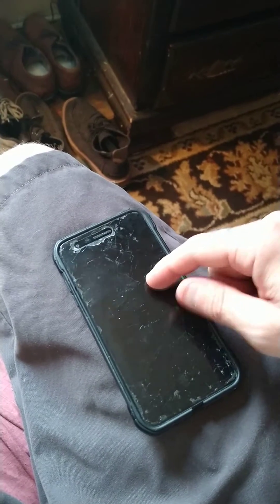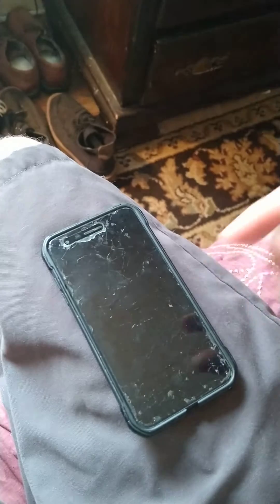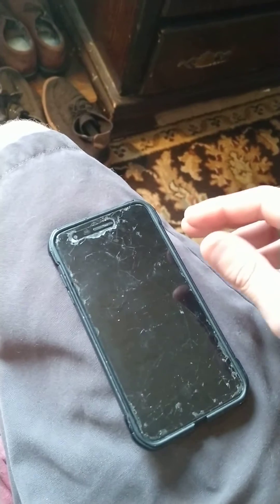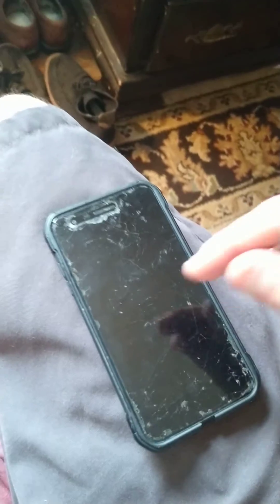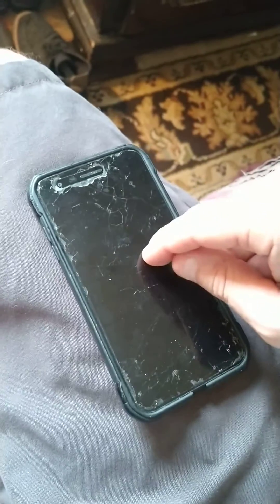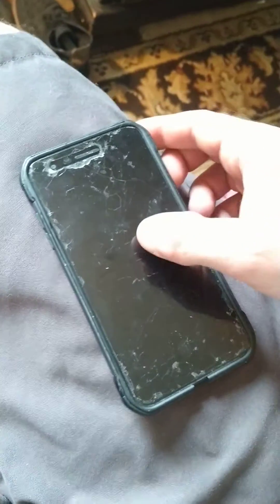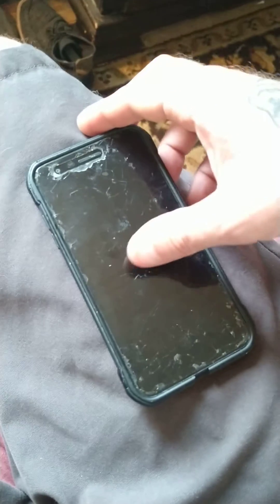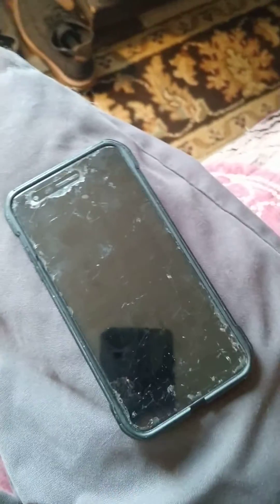Motorola G6/G7 Plus, Play, Power BLACK SCREEN fix!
Had this issue today, and solved it by doing what I say in the video. This is after trying all of the steps that Motorola gave me to trouble shoot it. Then, Moto didn't want to hold up to their warranty, believe this will be the last time I purchase a $200+ Moto/Lenovo Phone!